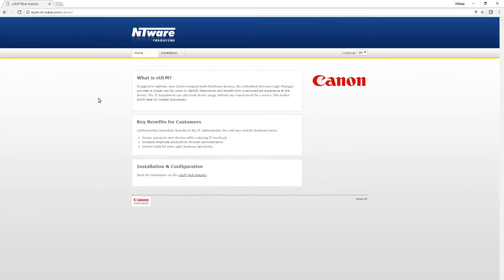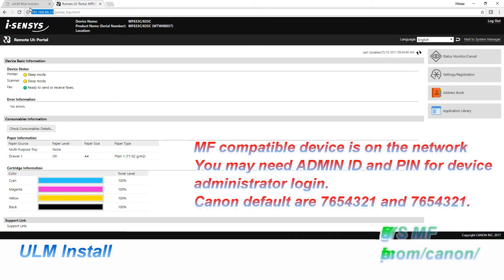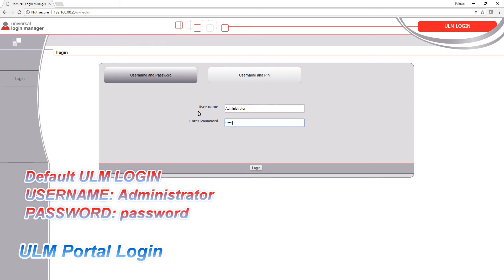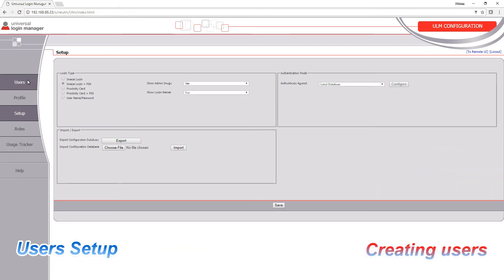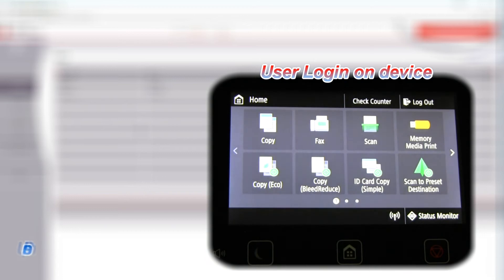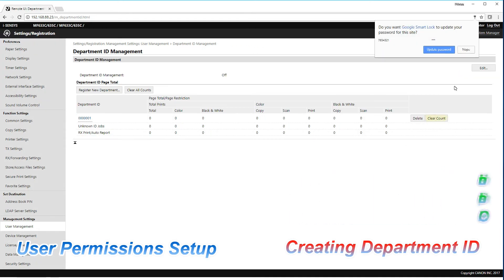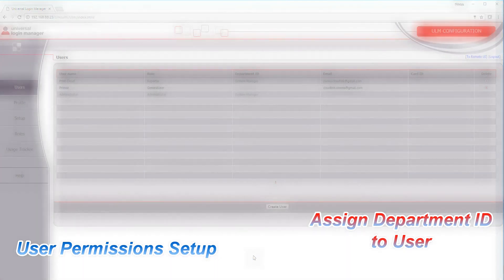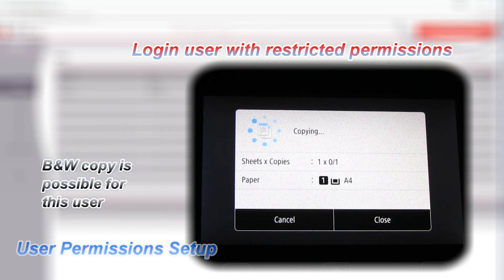Universal Login Manager (part1) - Install and basic user setup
ULM (part1):
00:00 Introduction
00:45 ULM Installation
01:42 ULM Portal Login
01:55 Users Setup
03:30 Users Permissions Setup
06:00 More about ULM

MF device is connected to network with internet access.
For ULM MF device may require firmware upgrade with
the latest version, download from Canon Support sites.